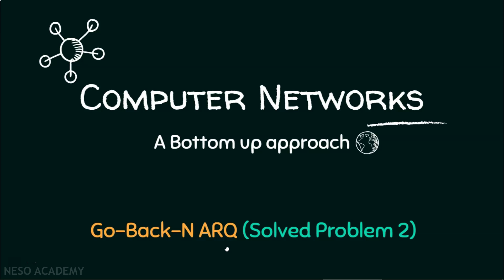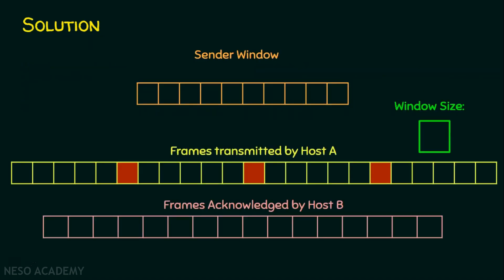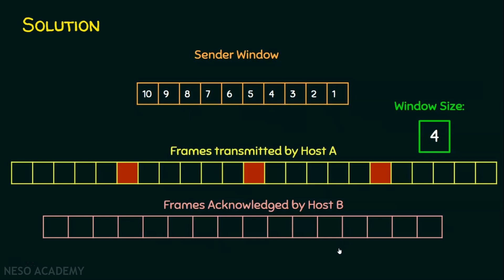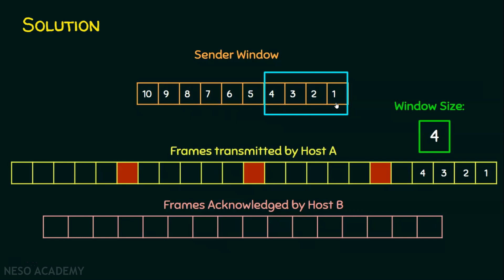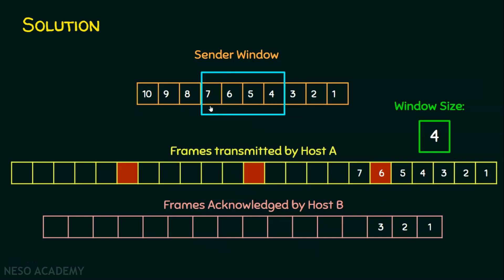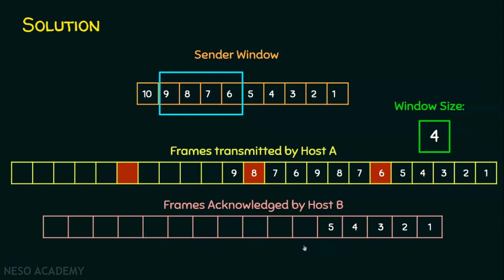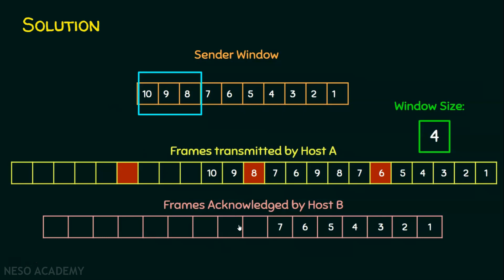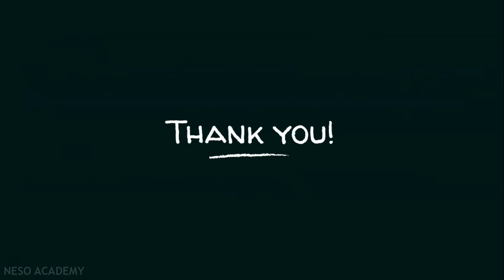Go-Back-N ARQ (Solved Problem 2)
Computer Networks: Solved Question on Go-Back-N ARQ in Computer Networks
Topics Discussed:
1) Solved Problem on Go-Back-N ARQ protocol.
2) Working of Go-Back-N ARQ.